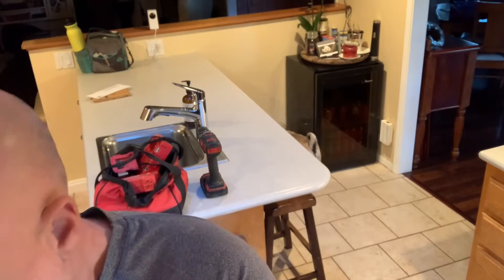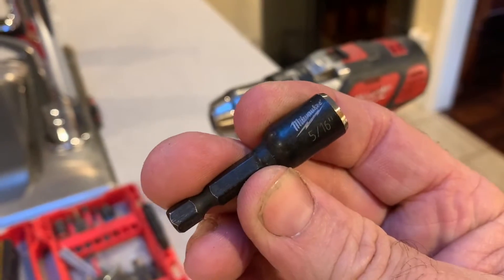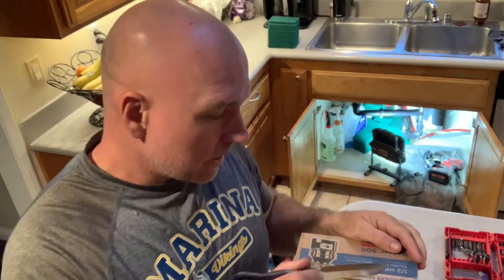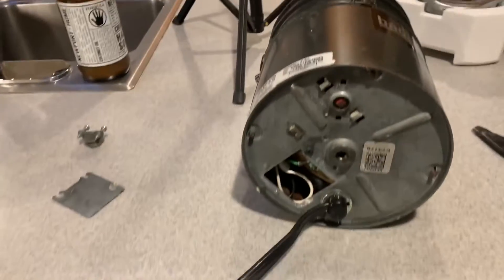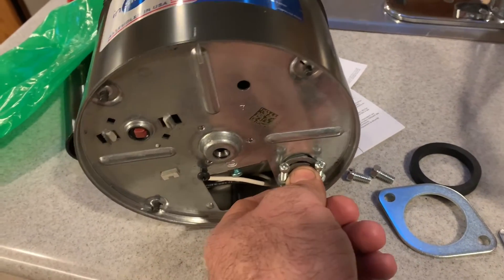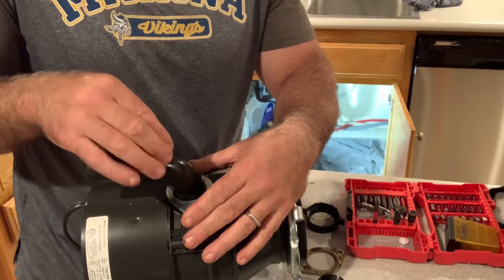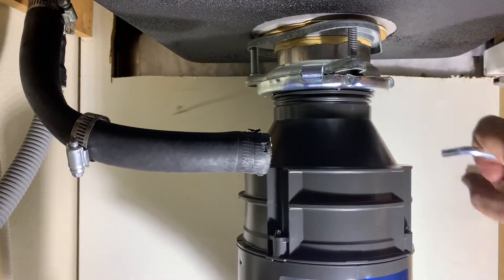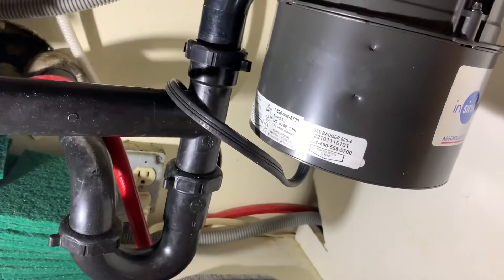How to replace a leaky garbage disposal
Came home from work turned on the faucet to the kitchen sink and what did I find. A big puddle of water underneath the sink.  My garbage disposal had failed. Have no fear Father Spanky is here to fix any issues including a broken disposal.  This video is a how to replace garbage disposal the handy homeowner Father Spanky is not a professional plumber or electrician.